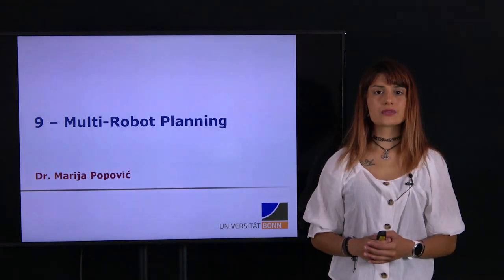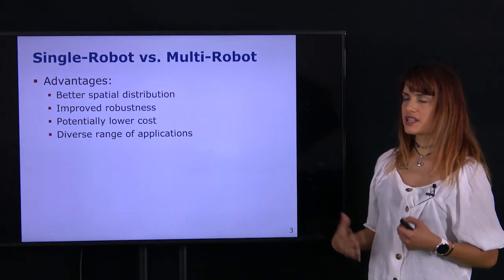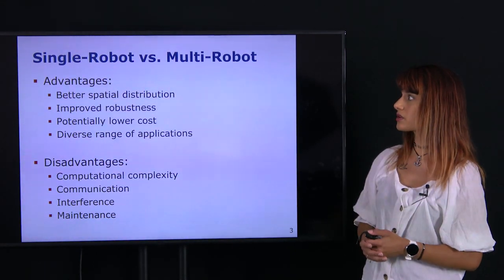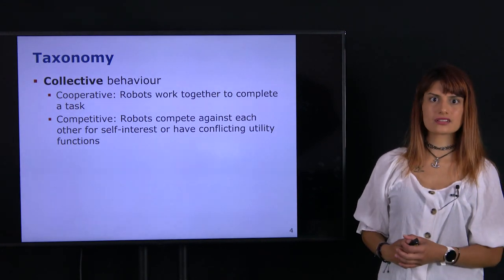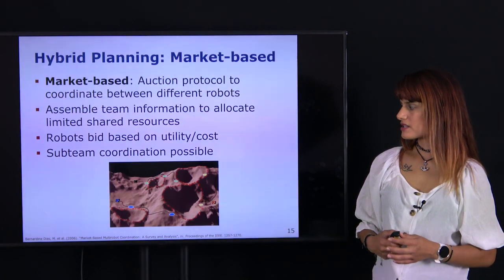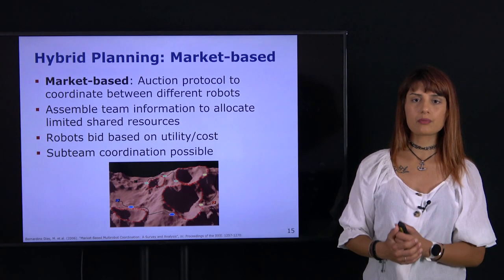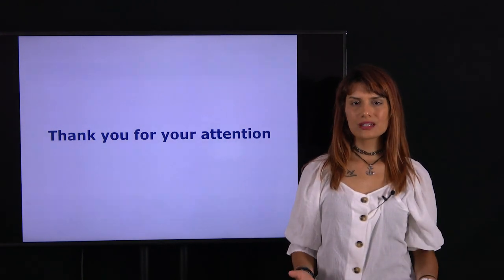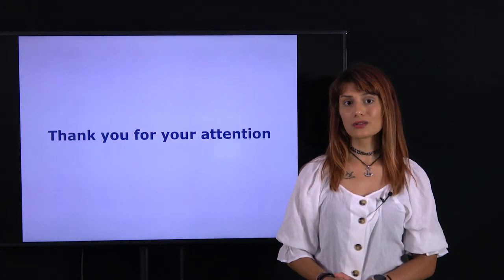Multi-Robot Planning [Lecture, Marija Popović]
Planning and decision-making  with multi-robot teams.